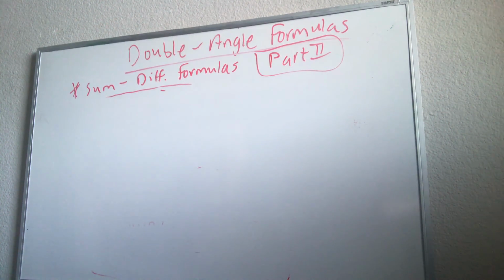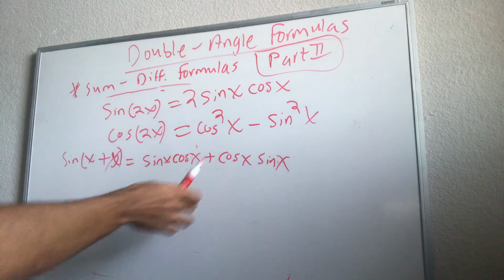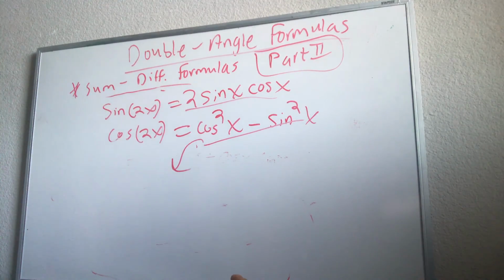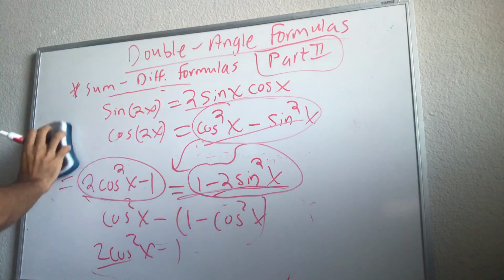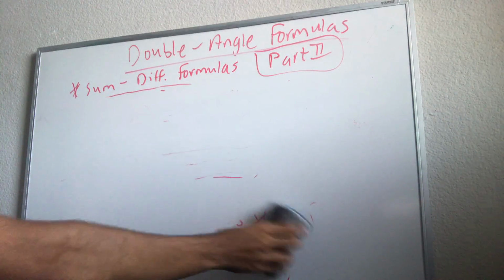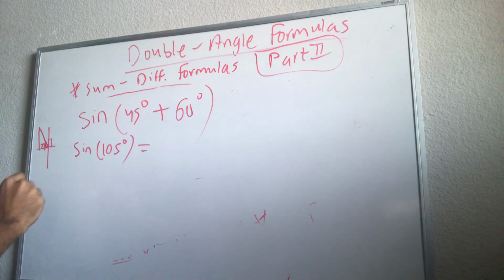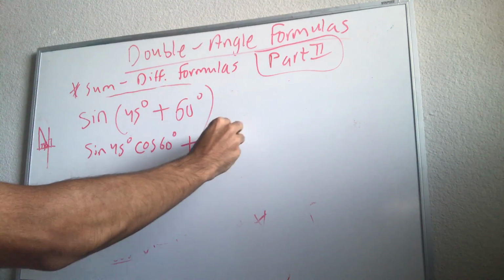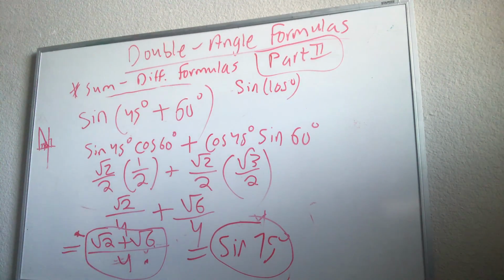Double Angle Formulas - Part 2